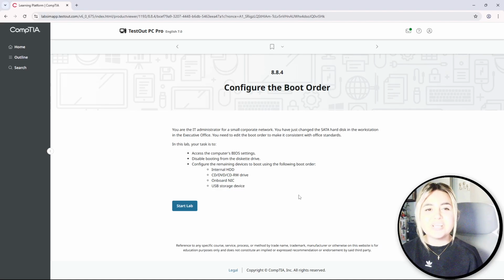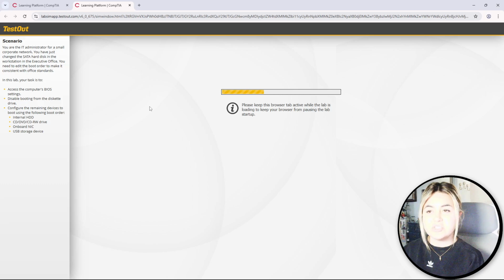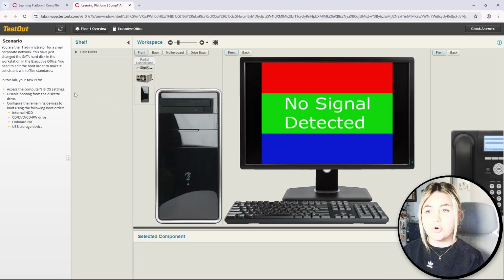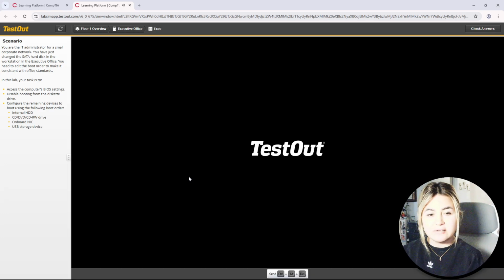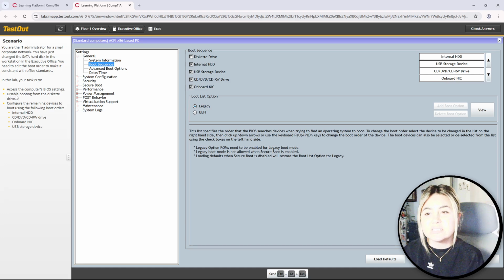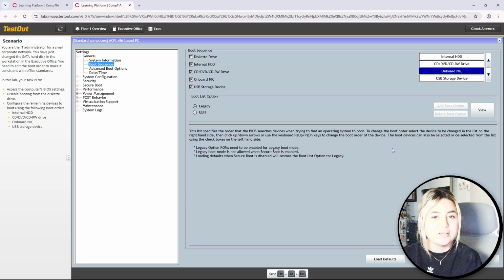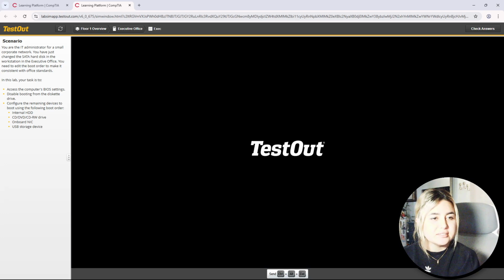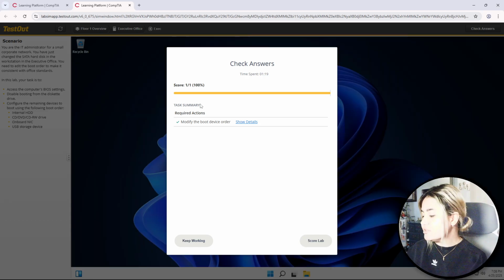Configure the Boot Order Lab Tutorial